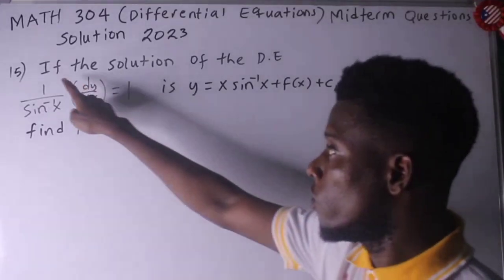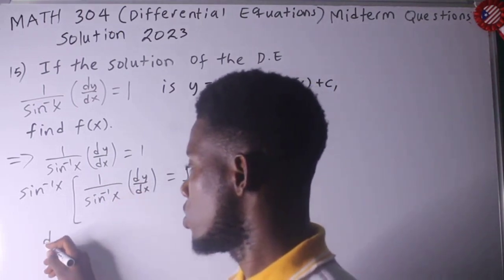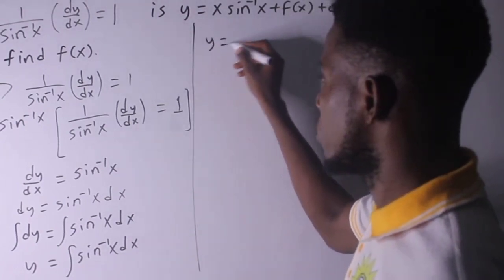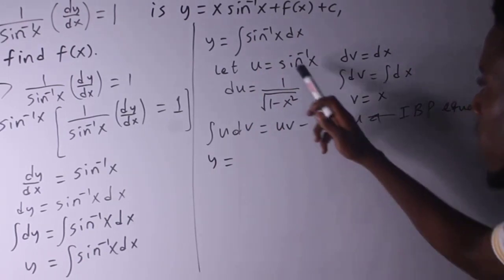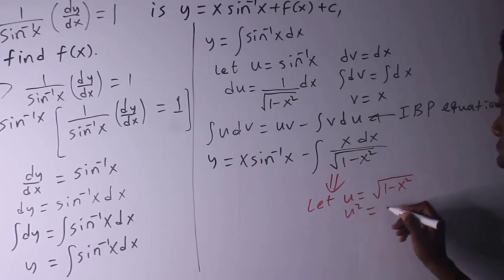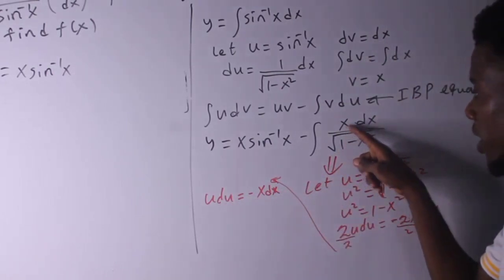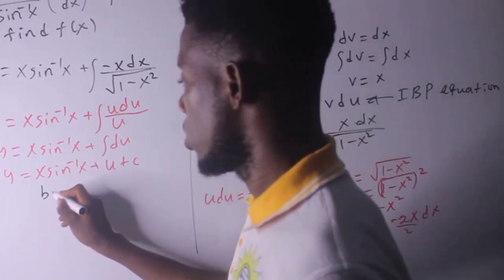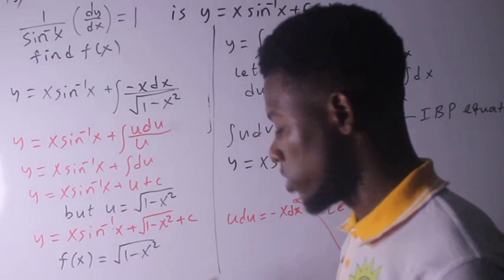Finding a missing expression in the solution of a given differential equation